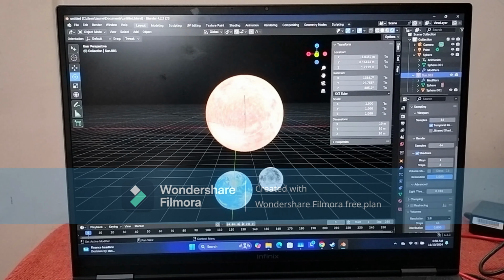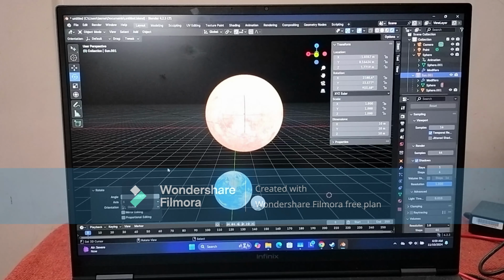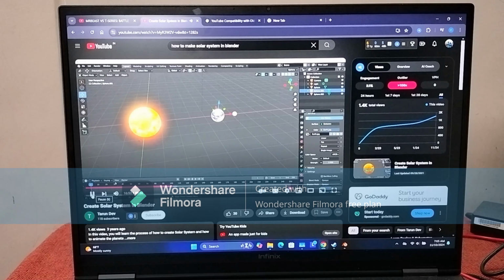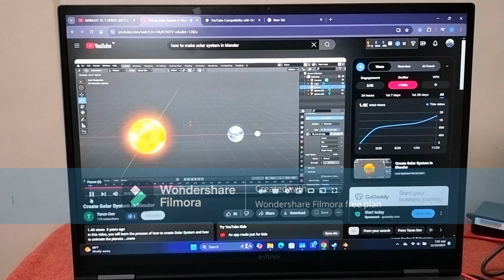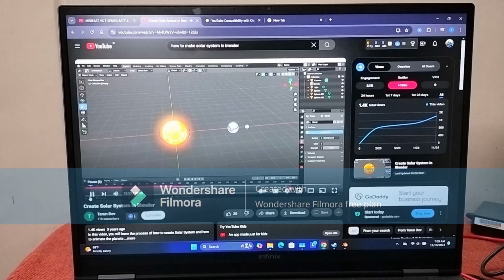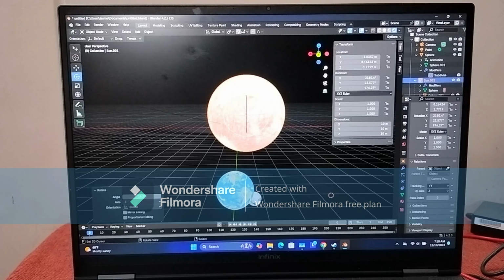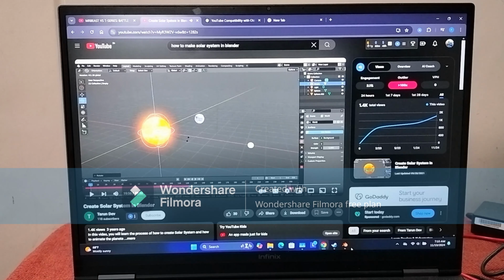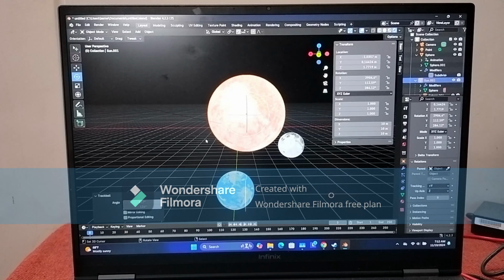Blender's SHOCKING Steep Learning Curve Exposed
Having trouble with Blender's steep learning curve? You're not alone! In this video, we'll help you navigate through the struggles and challenges of learning Blender.
Are you struggling with Blender's steep learning curve? Don't worry, you're not alone! Watch this video for some tips and tricks to help you navigate the world of Blender more easily.In this video, we’ll talk about the steep learning curve of Blender and share some tips for those who are struggling with this powerful software.  Disfigure Blank : https: Spektrem shine JBP High Syn Cole Feel Good